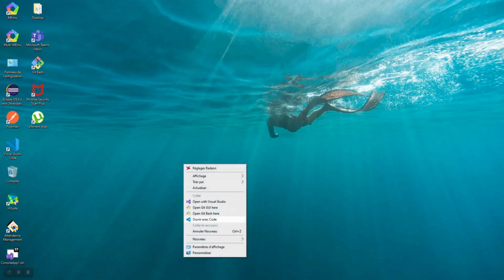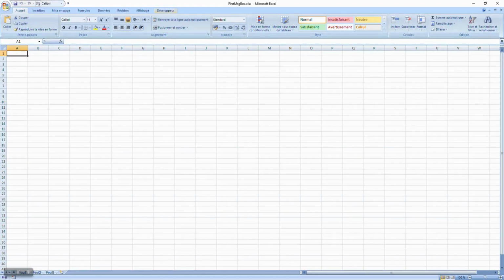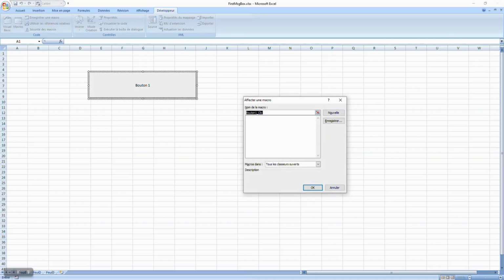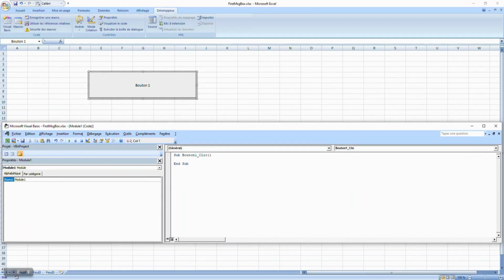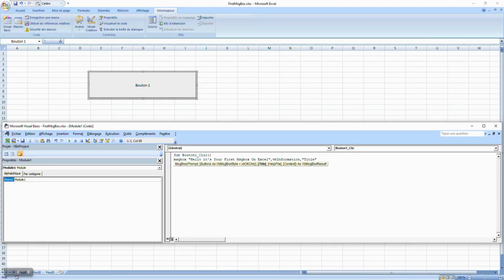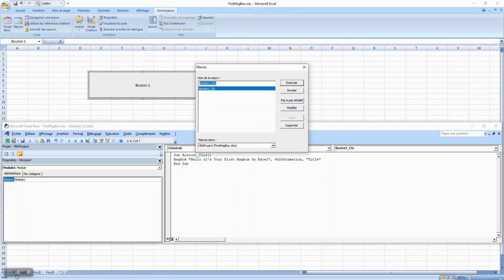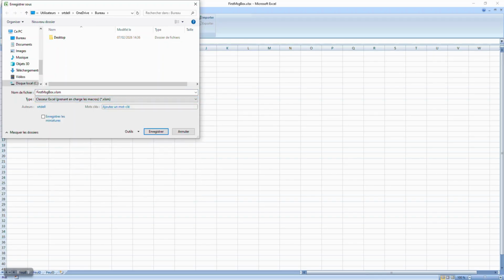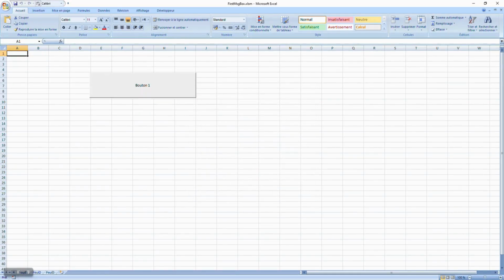Excel VBA Message Box Tutorial — Create Popup Alerts & Dialogs (Beginner)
Learn how to create message boxes in Excel using VBA step by step!
How to make message box in Excel

In this tutorial, you will discover:
✅ How to open the VBA editor
✅ How to write a simple MsgBox
✅ How to create Yes/No confirmation dialogs
✅ How to assign macros to buttons for interactive Excel files

This Excel VBA tutorial is perfect for beginners and anyone who wants to make interactive spreadsheets and automate tasks.

- Topics Covered:
- Excel VBA basics
- MsgBox function
- Running macros with buttons

Boost your productivity and Excel skills today!